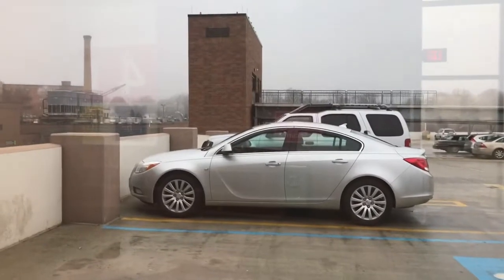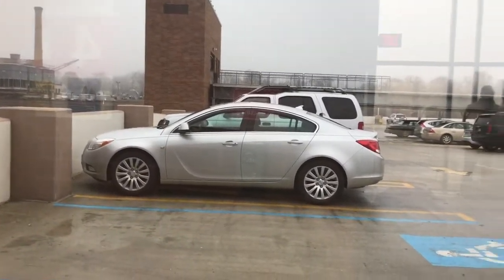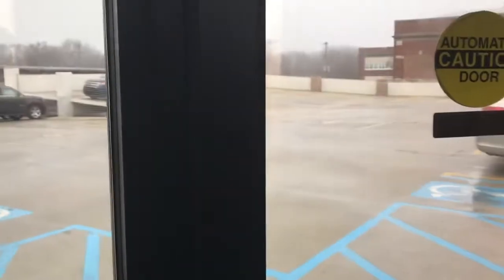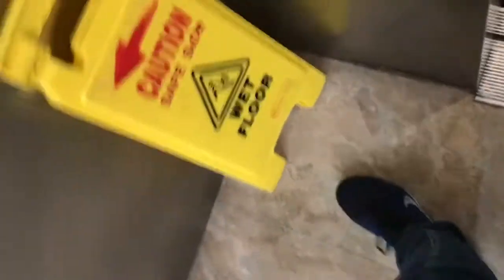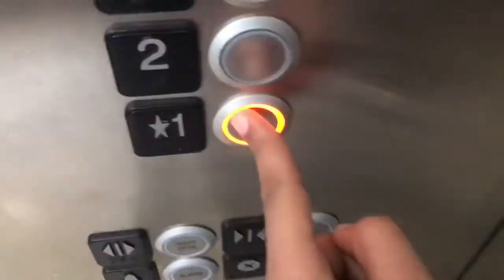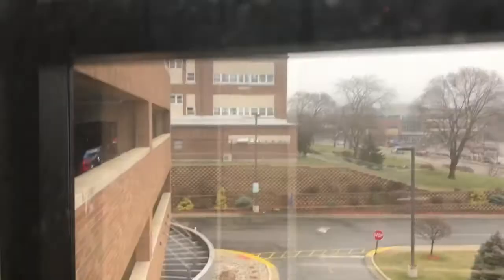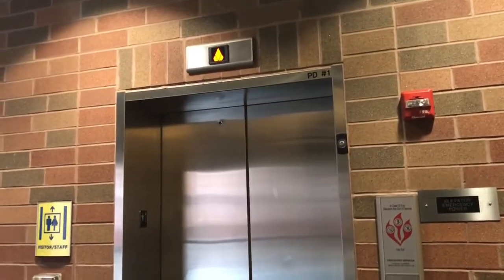Kone traction elevator @ Henry Ford Allegiance health parking Jackson, MI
Filmed 2016 or 2017.